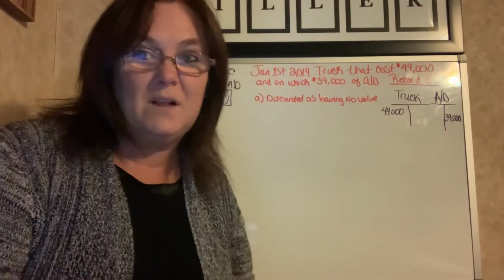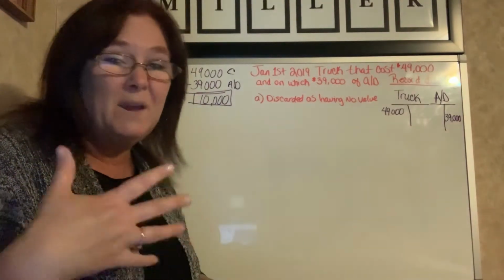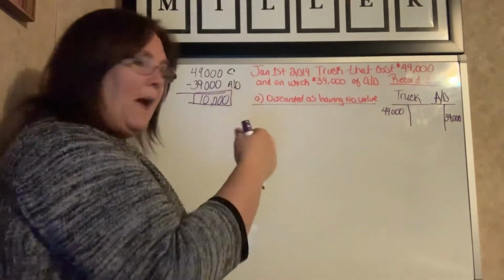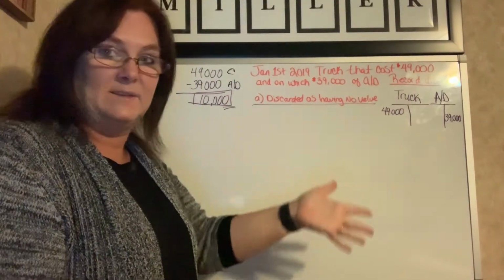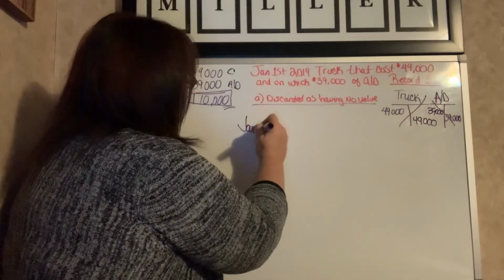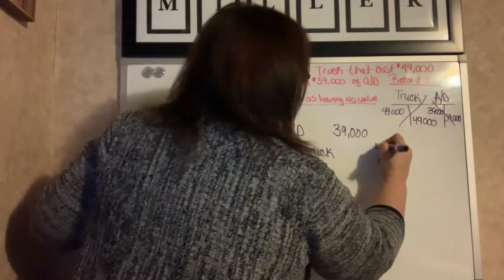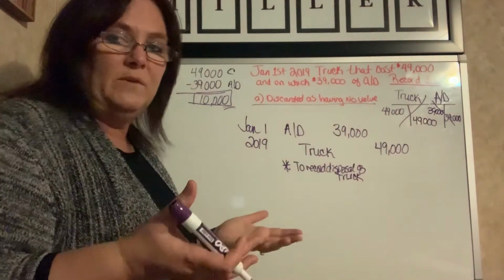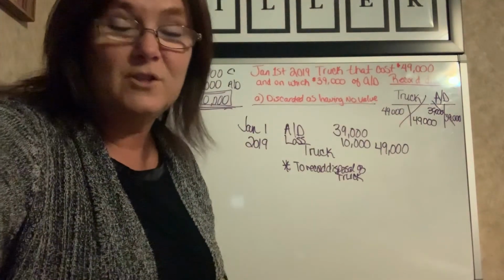Discarding Asset w no cash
Discarding Assets (part 1 of 4)